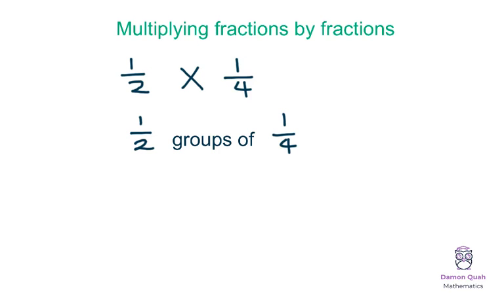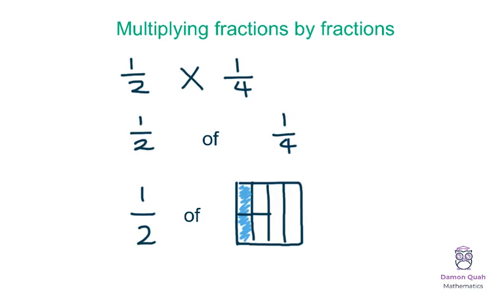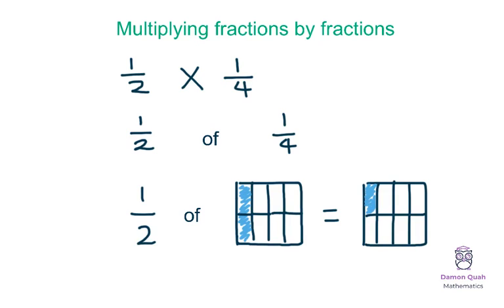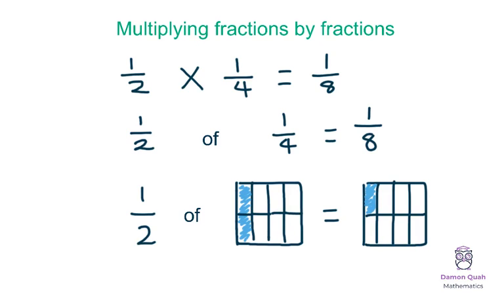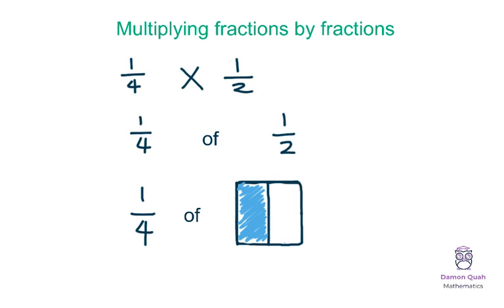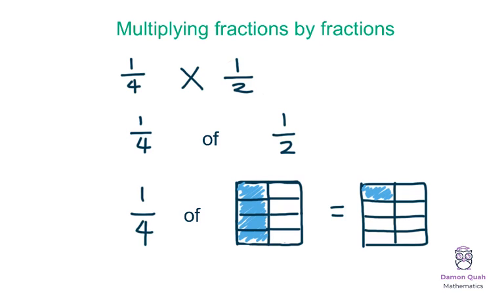Multiplying Fractions By Fractions: An Introduction with Unit Fractions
Explains what is actually happening when we multiply fractions by fractions. This uses unit fractions (numerators of only 1) to introduce the concept. This also addresses the well known method of multiplying across the numerators and denominators to solve, as well as the commutative law (reversibility of a multiplication problem).